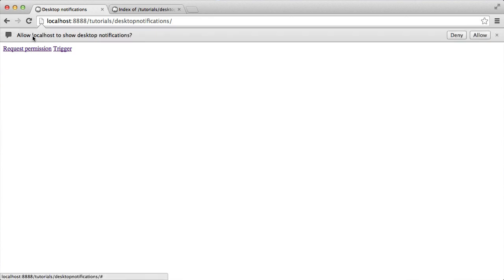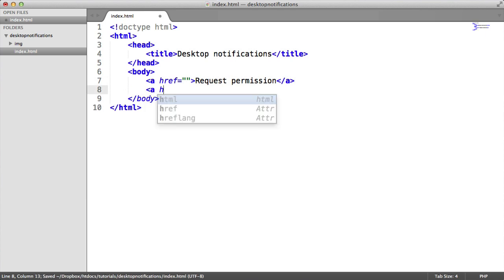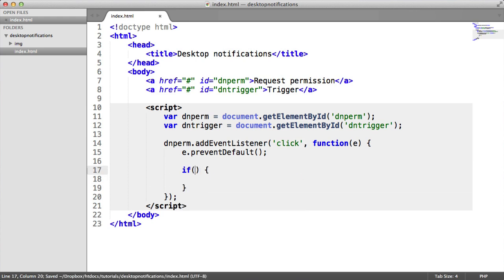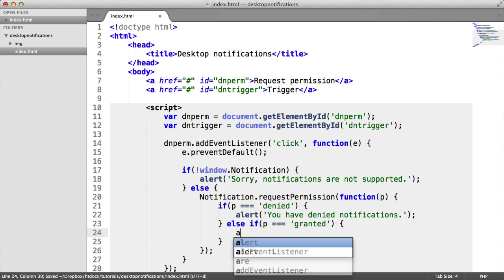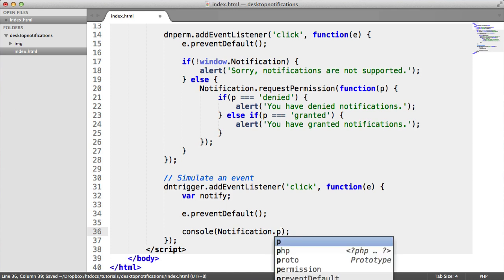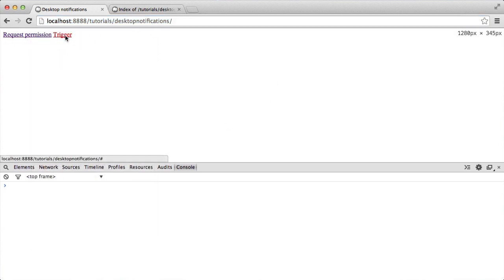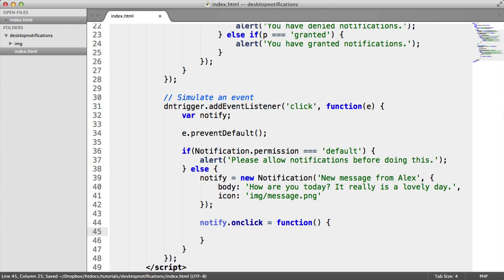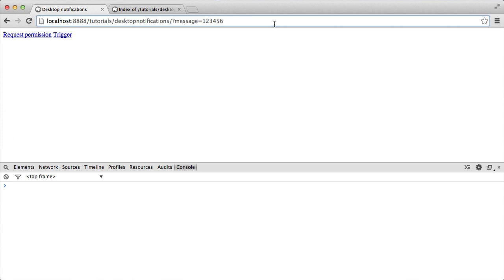Desktop Notifications API